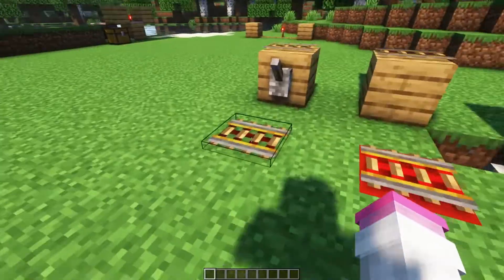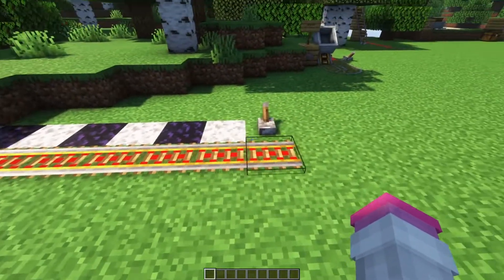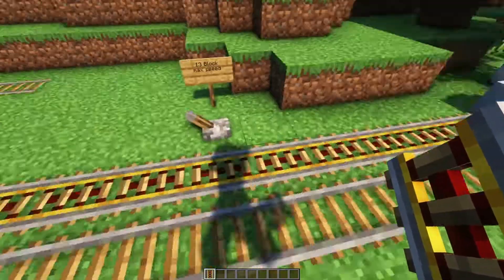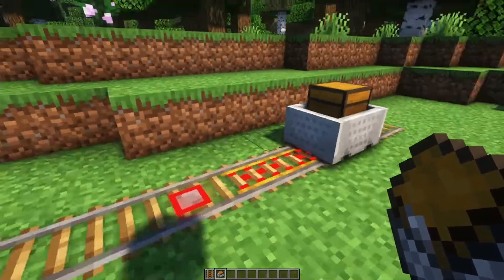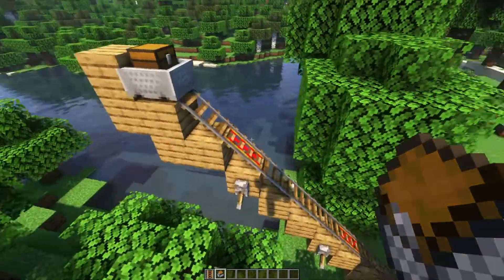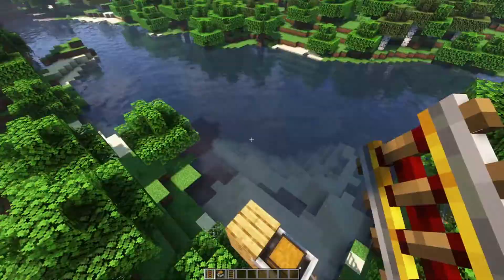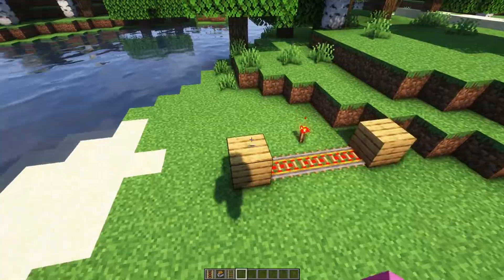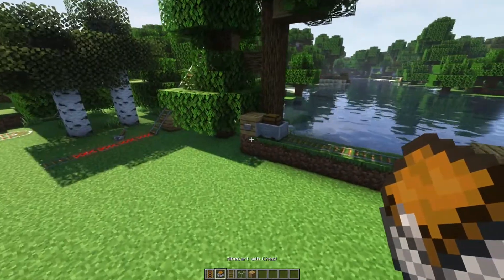Redstone Master Class | Lesson 2.5: Powered Rail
Powered Rail basics
This one is a simple subject, but that allows us to make the homework more interesting.